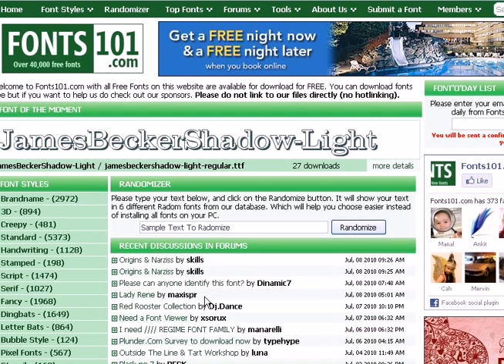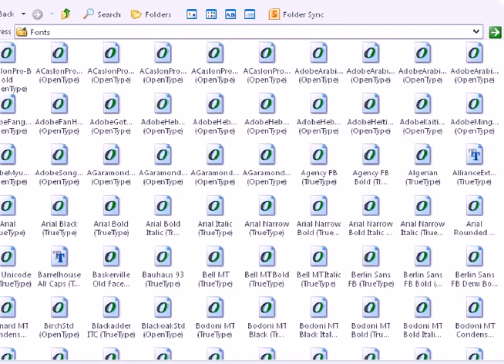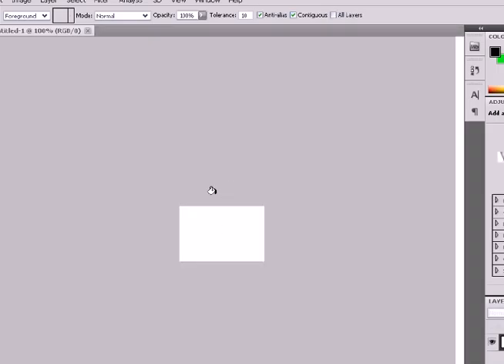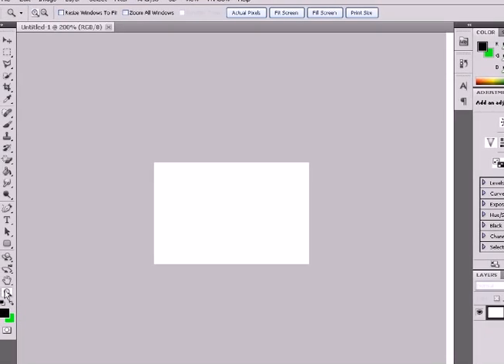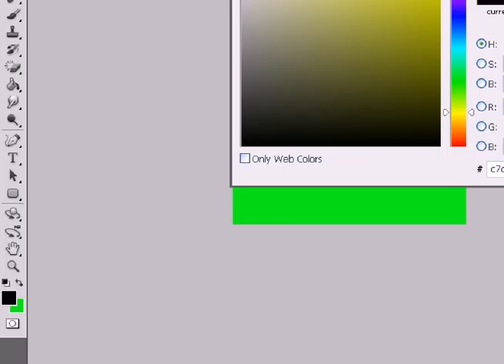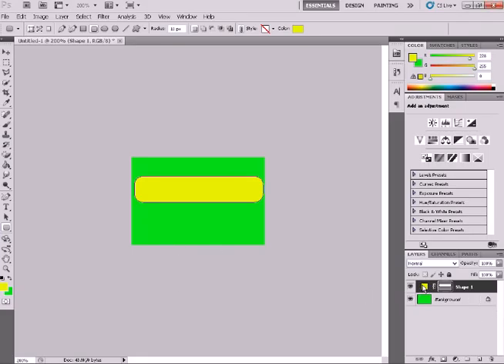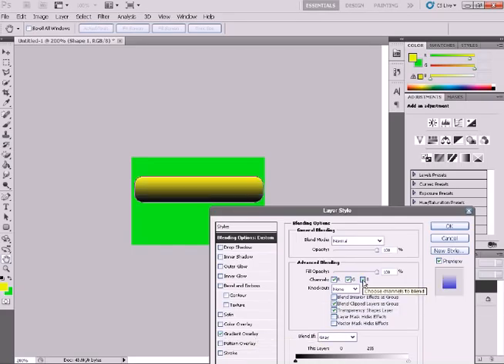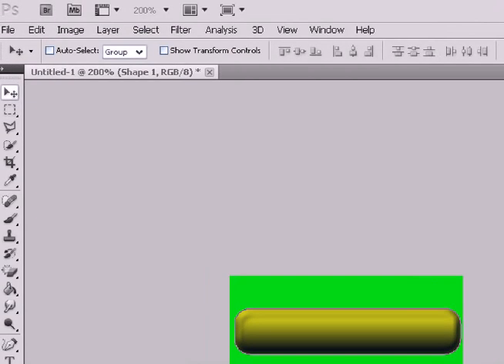Creating a Button using Photoshop and making it active using AS3 in flash part 1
In this tutorial, Webmasterlessons.com will be showing you how to create a basic button in Photoshop there after importing it to Flash to make the button a active link. Part 1 of 2.